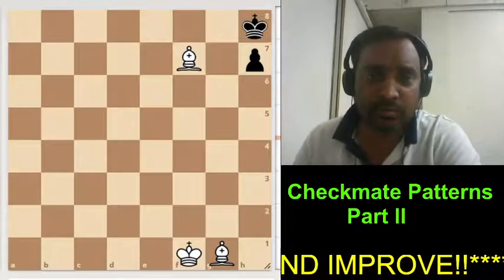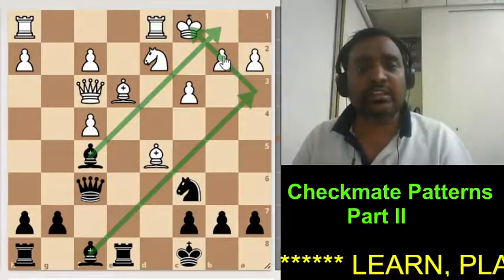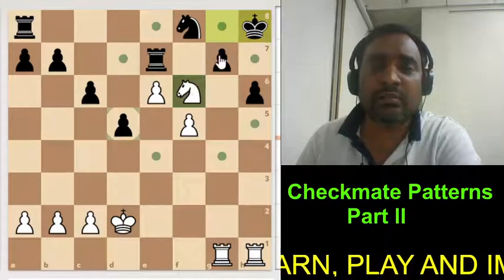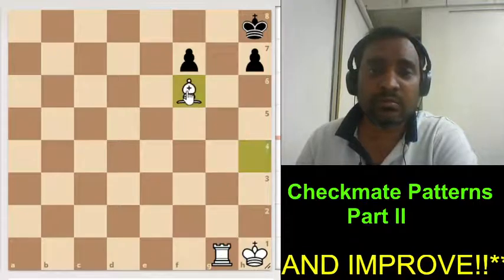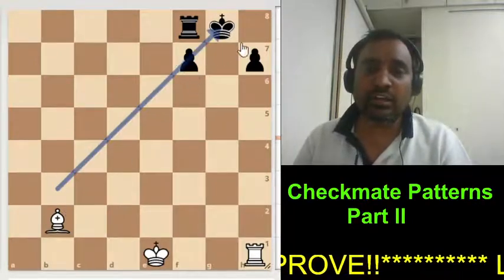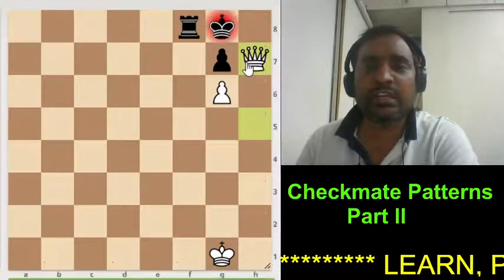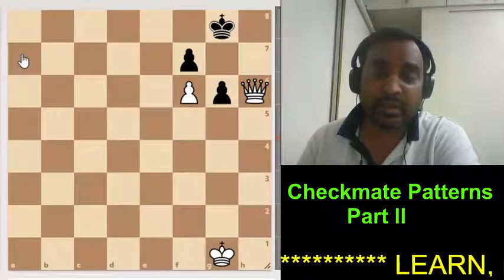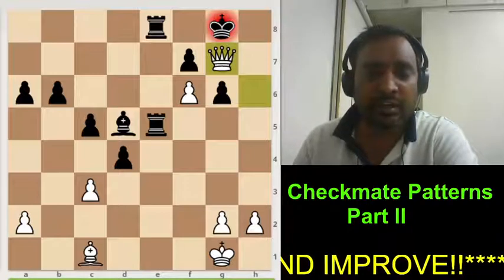Checkmate patterns II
In This Series we are going to watch Various Checkmating Patterns